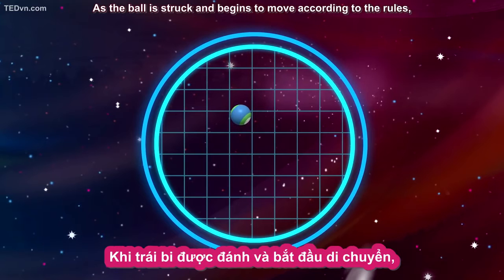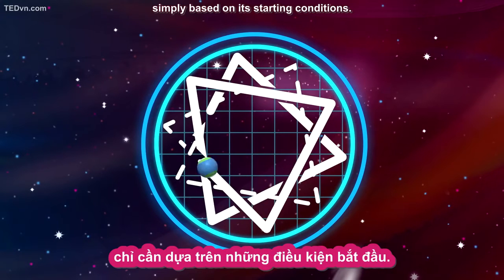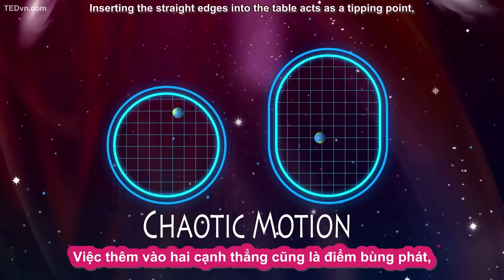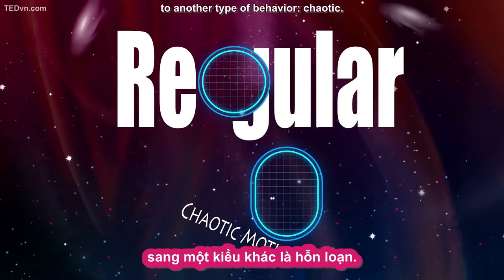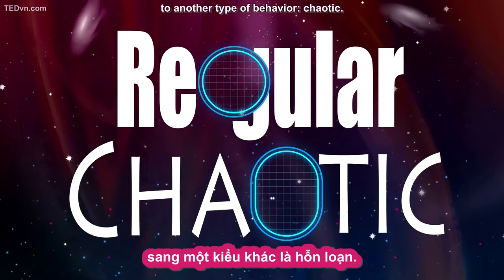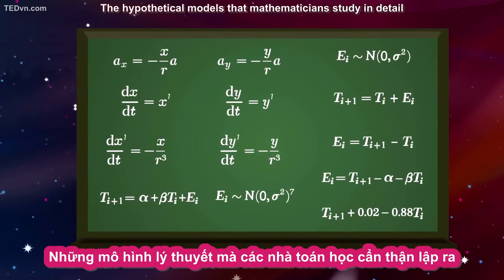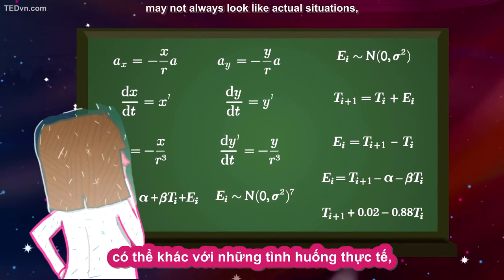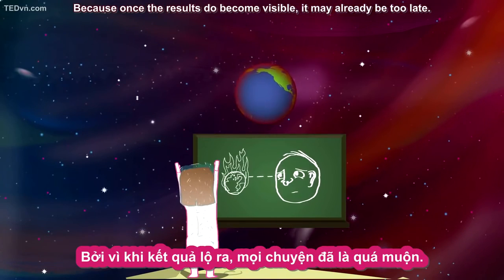042 - [TED Ed Vietsub] Điểm bùng phát khí hậu - Victor J Donnay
042 - [TED Ed Vietsub] Điểm bùng phát khí hậu  - Victor J  Donnay.